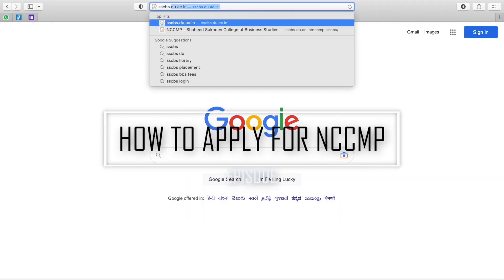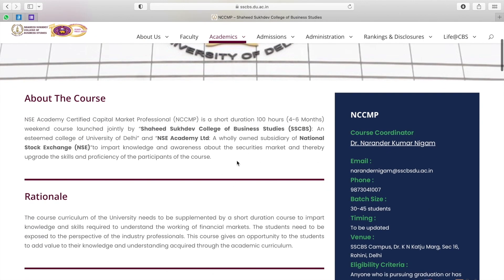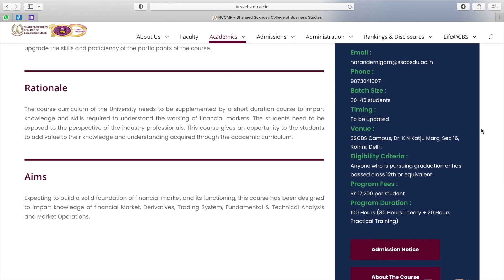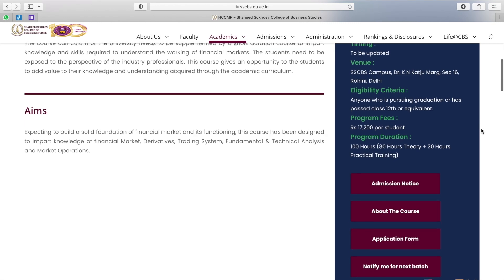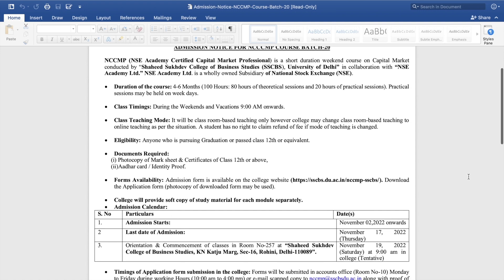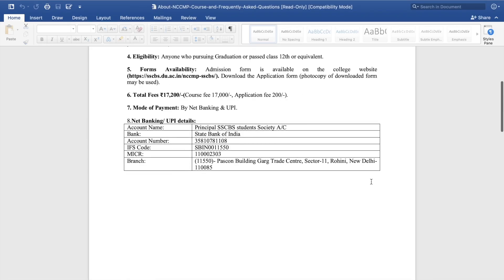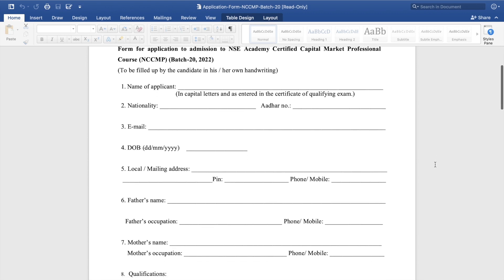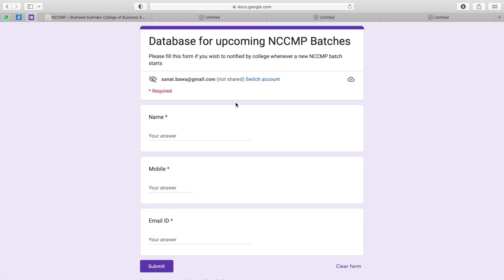Everything you need to know about the NCCMP course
In the following video, we’ll shed light on the NCCMP course that is offered by Shaheed Sukhdev College of Business Studies and NSE Academy ltd.

Link for enrolling:- Sscbs.du.ac.in/nccmp-sscbs/